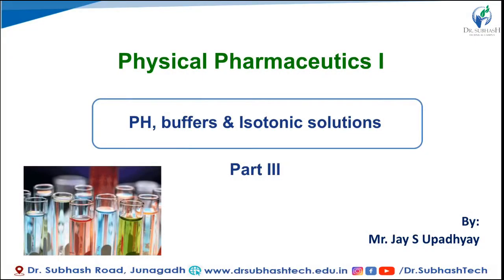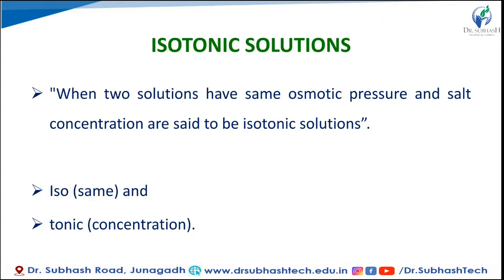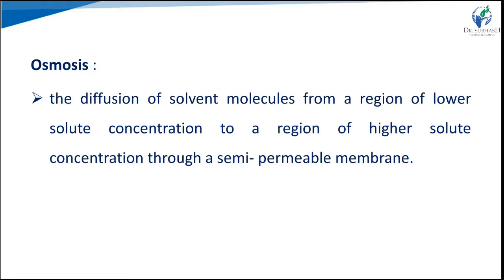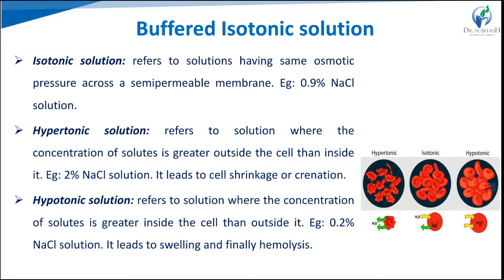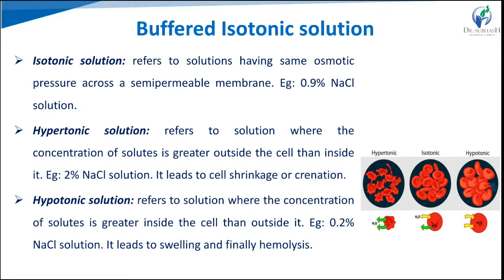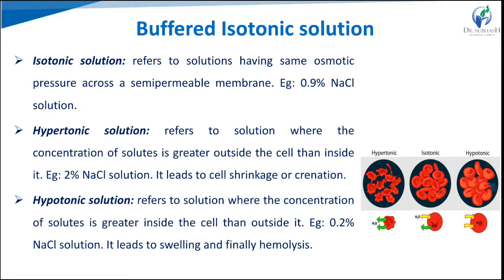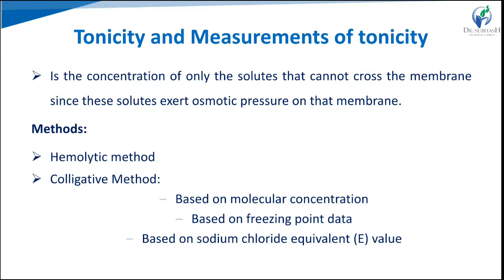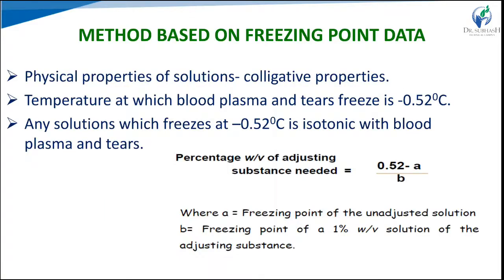Isotonic solutions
Hello Friends

I am Jay Upadhyay working as an assistant professor at Dr. Subhash Technical Campus.